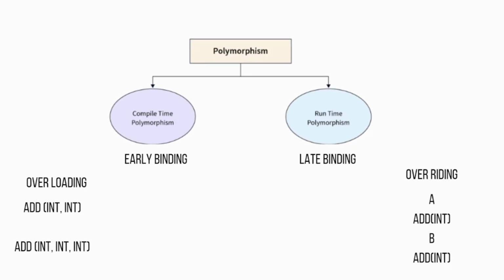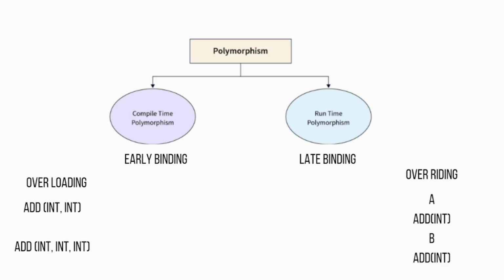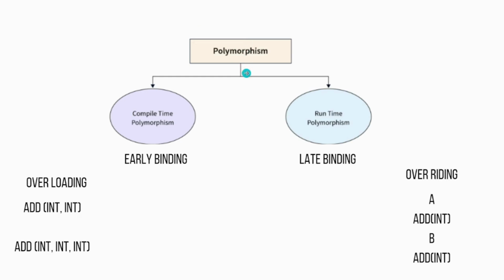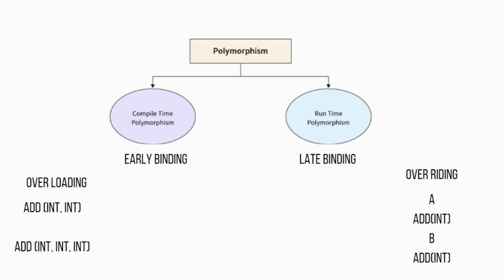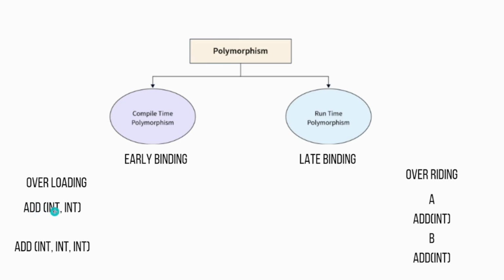Day49: Understanding Polymorphism in Java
Welcome to Day 49 of "LETS CODE TO BE A JAVA PROGRAMMER"! Today, we explore polymorphism in Java, a core concept in object-oriented programming that allows objects to be treated as instances of their parent class rather than their actual class.

In this video, you'll learn about:

Run-time polymorphism (Method Overriding)